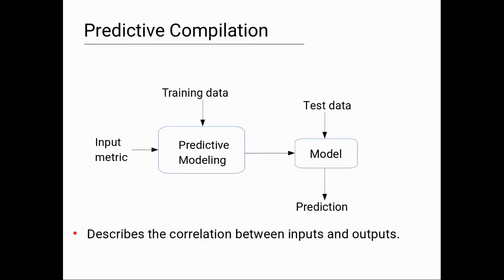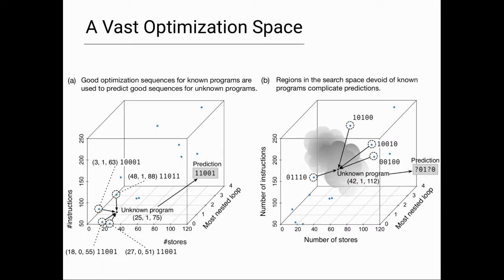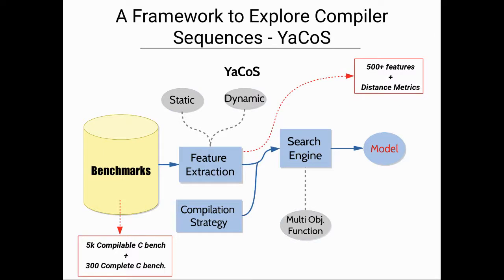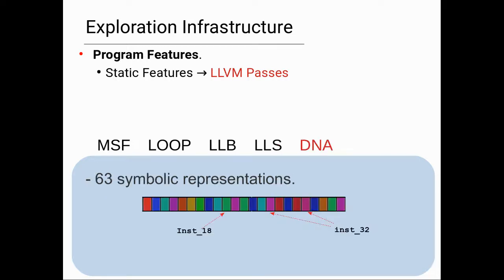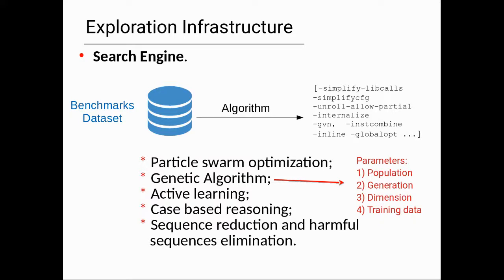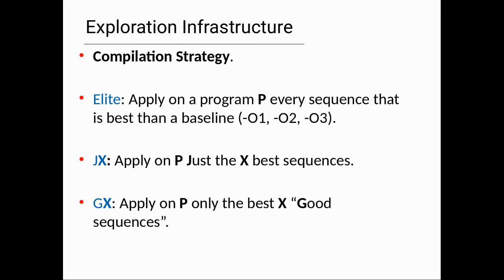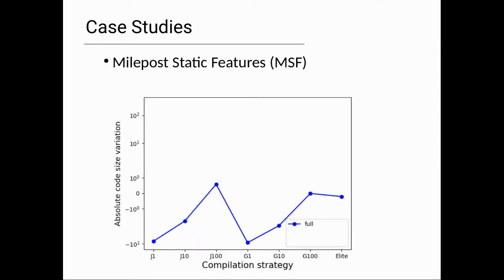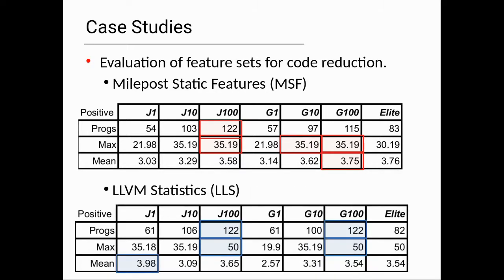YaCoS: a Complete Infrastructure to the Design and Exploration of Code Optimization Sequences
Presented paper at CBsoft 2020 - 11th Brazilian Conference on Software